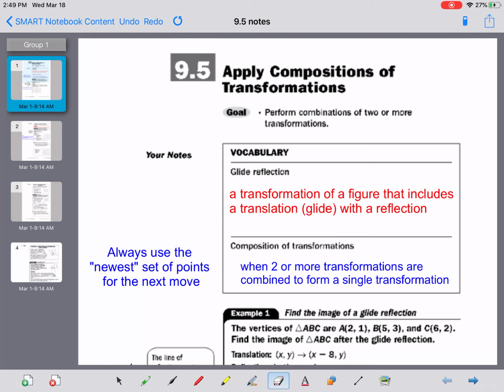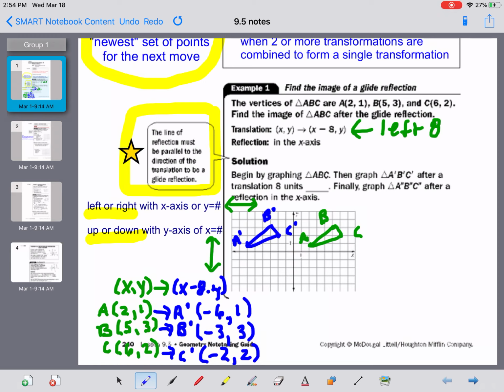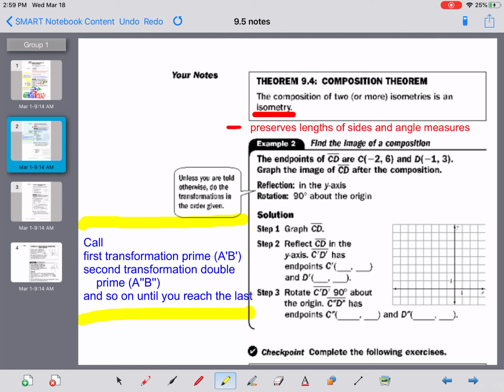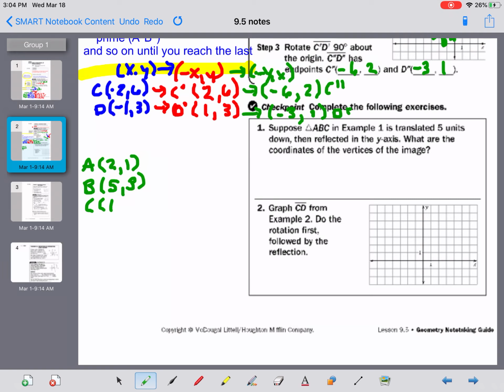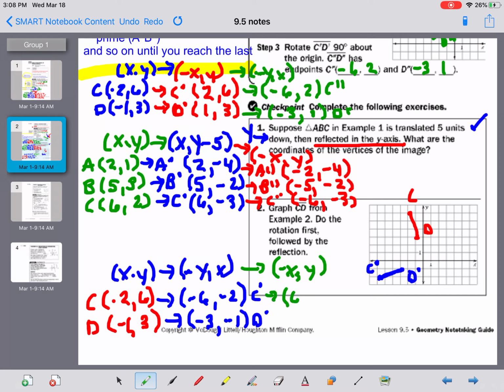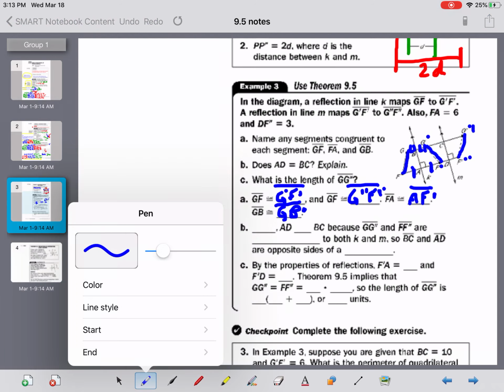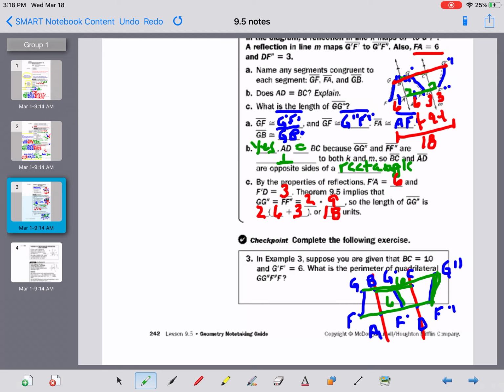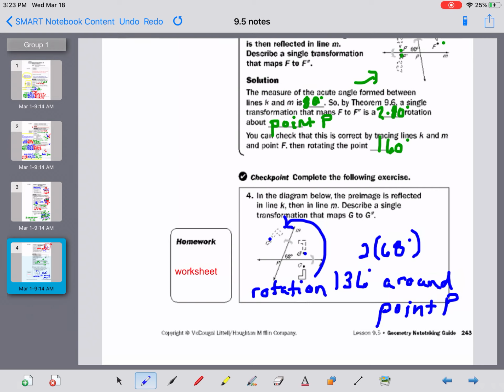9.5 Apply Composition of Transformations